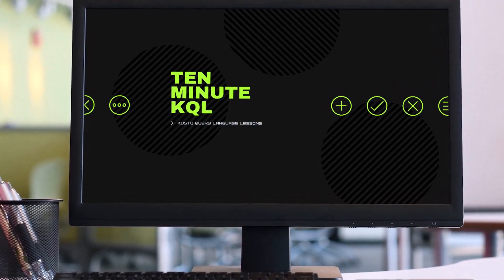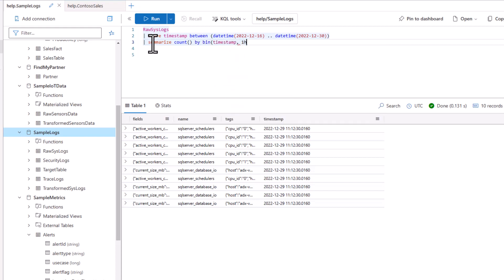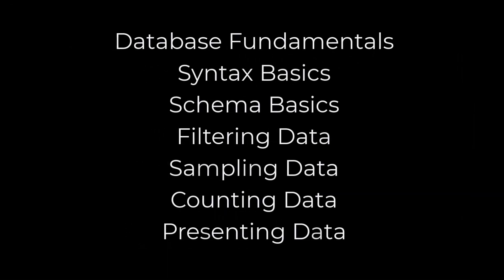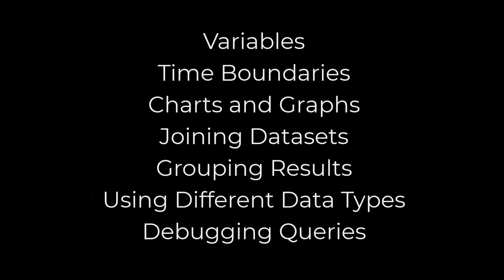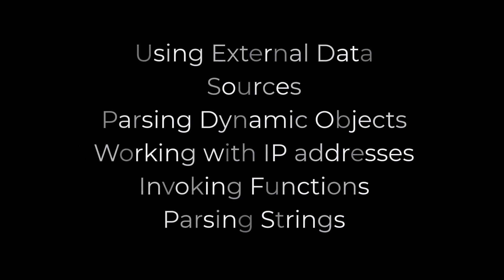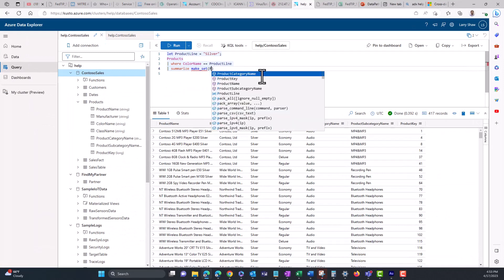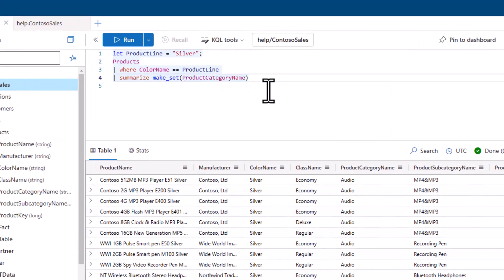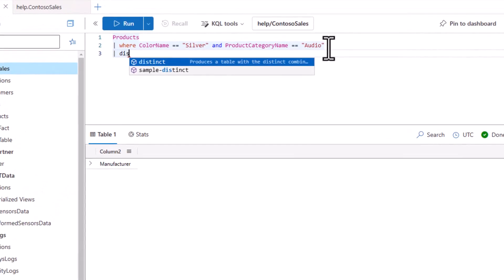Ten Minute KQL Channel Video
Ten Minute KQL is dedicated to learning the Kusto Query Language, in short ten-minute sessions. This video provides an overview for upcoming learning Beginner, Intermediate, and Advanced KQL learning paths as well as ideas for future video series. If you have limited experience in tech, or have never learned a language don't hesitate to start with the Beginner series. We will do our best to keep the technical jargon to a minimum in that learning path.